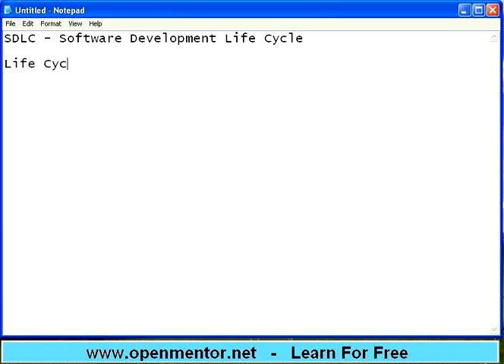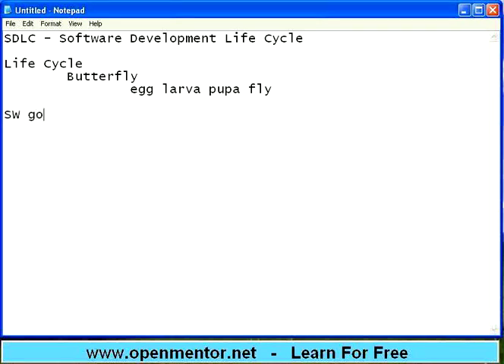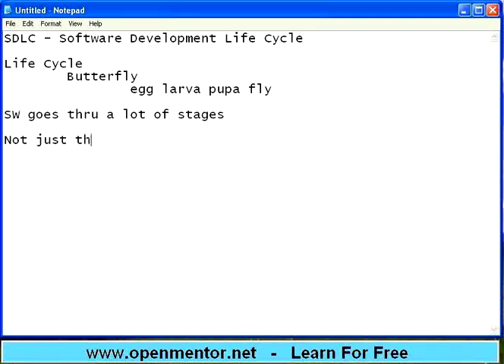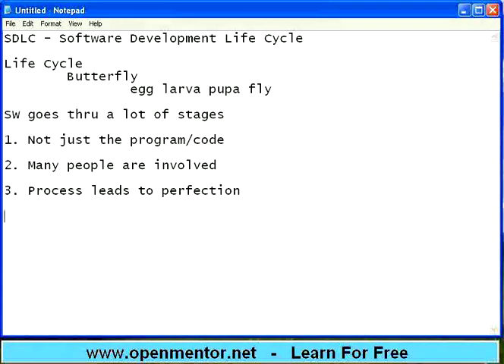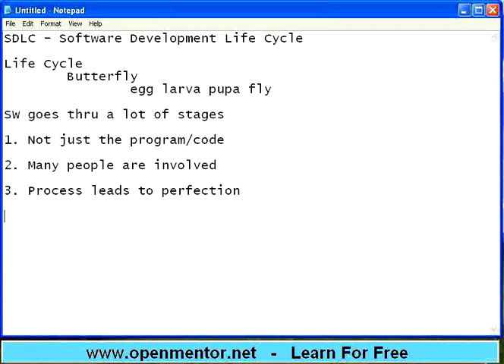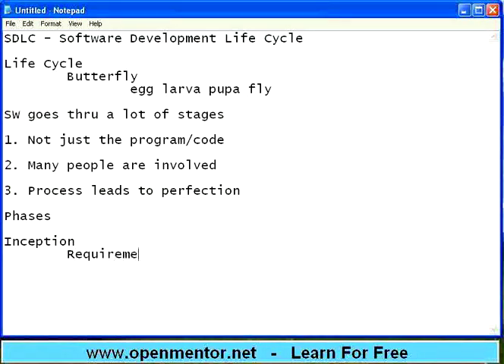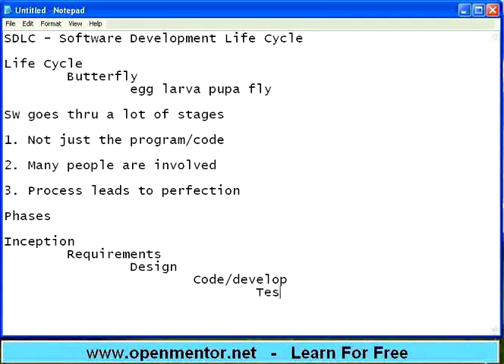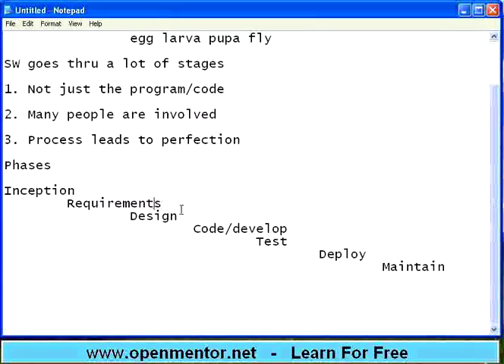Functional Testing Part 6 by (SDLC RFP Phase)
SDLC Inception phase. Request for proposal.